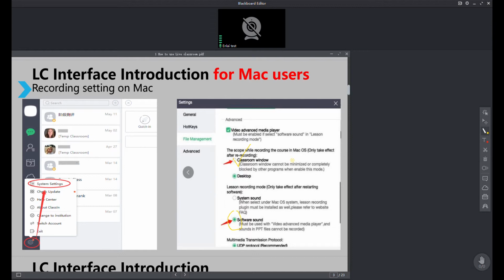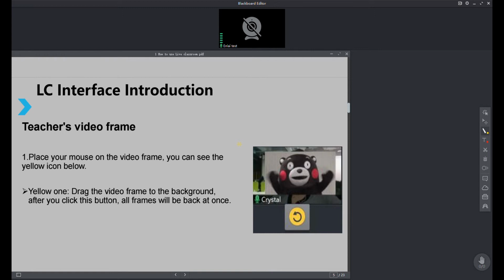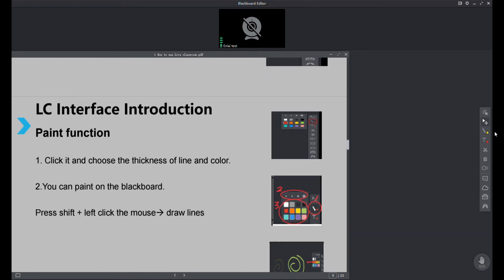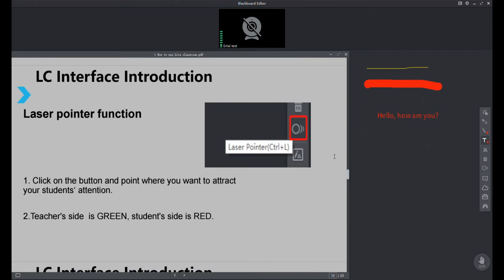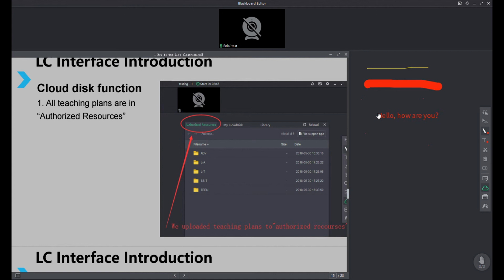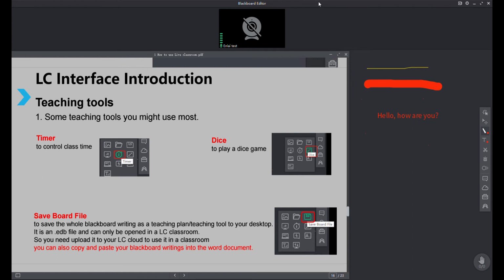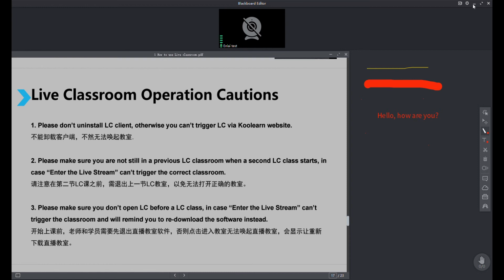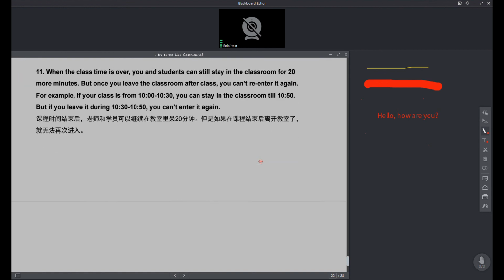How to Use Live Classroom II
This is part 2 of how to use Live Classroom. This video is mainly about all the Live Classroom tools' usage.